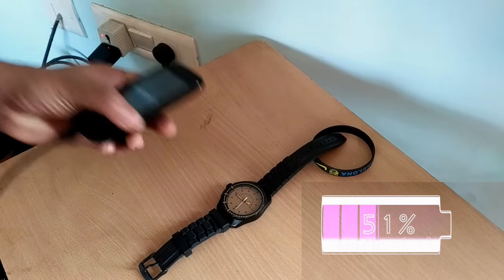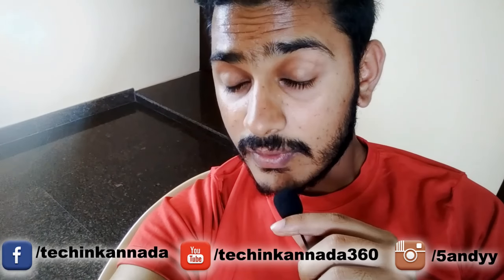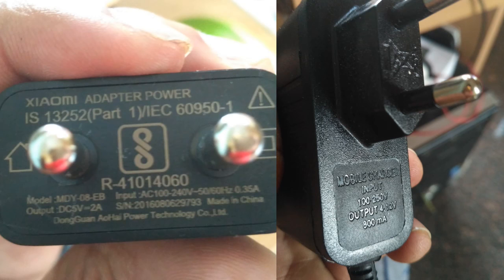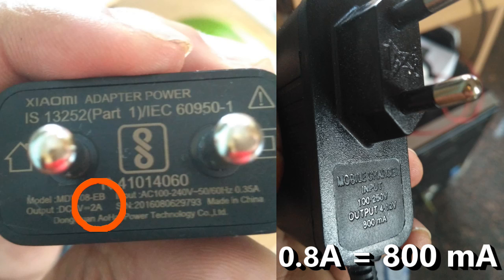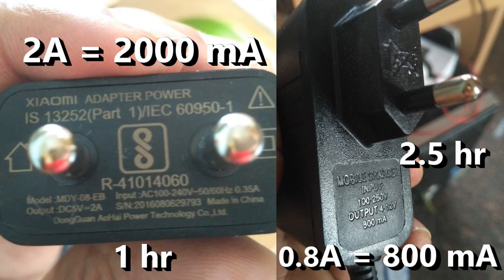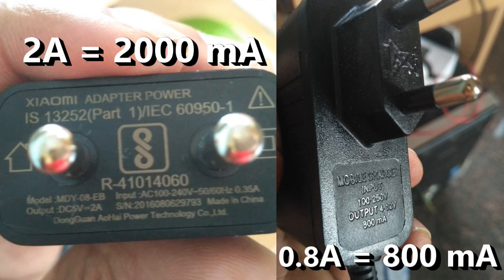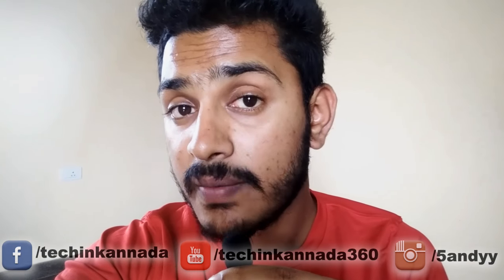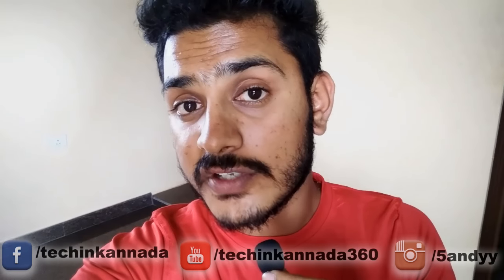Slow charging in mobile!! ಮೊಬೈಲಿನಲ್ಲ ನಿಧಾನವಾದ ಚಾರ್ಜಿಂಗ್!! kannada video(ಕನ್ನಡದಲ್ಲಿ)